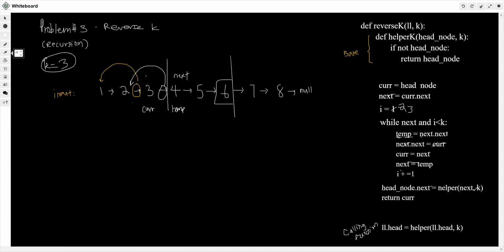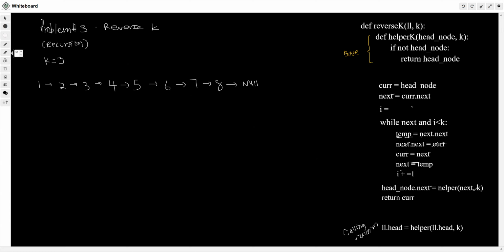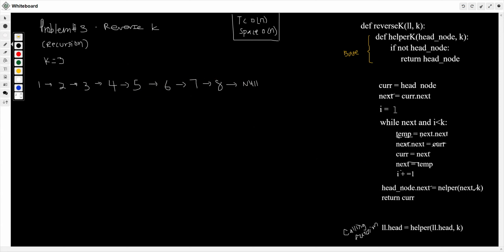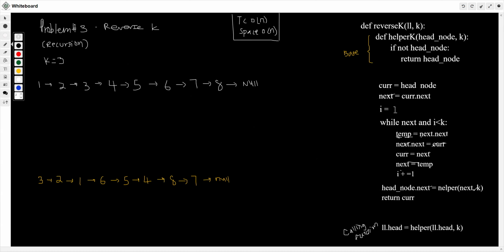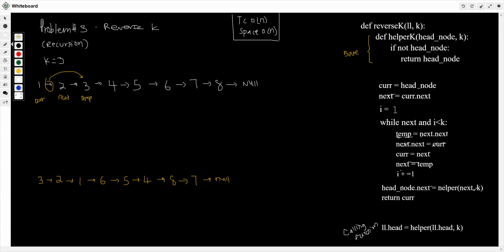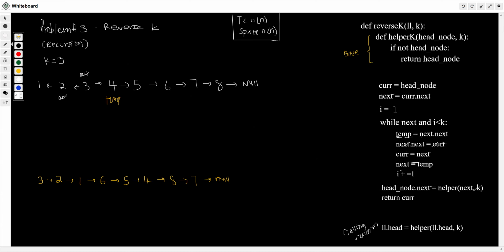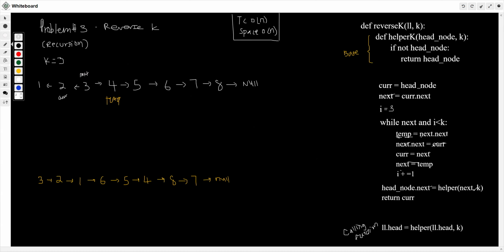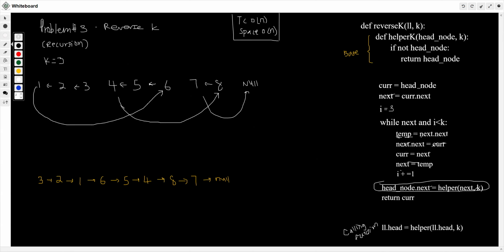Kal Algo IV - Problem #3 Reverse K Groups